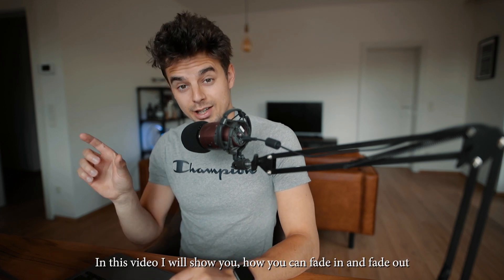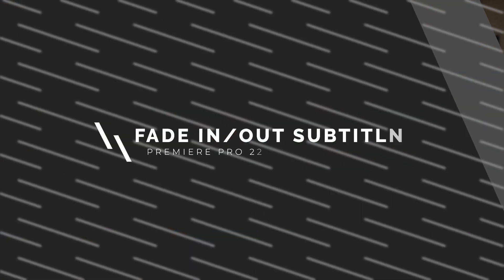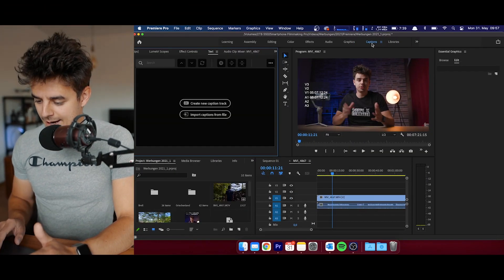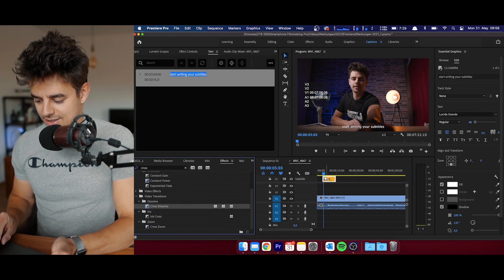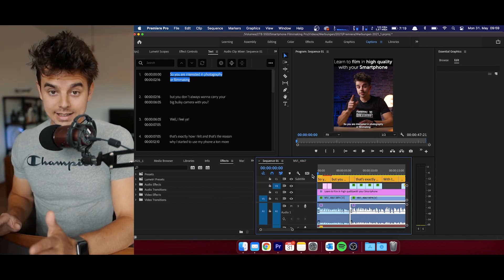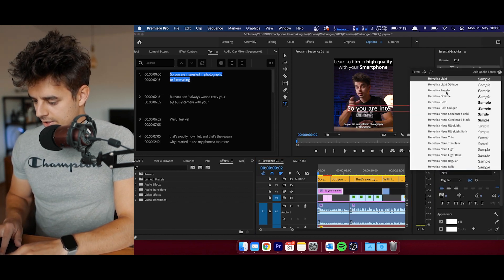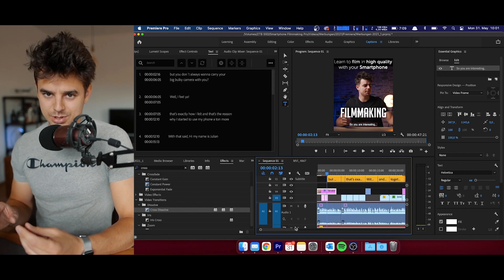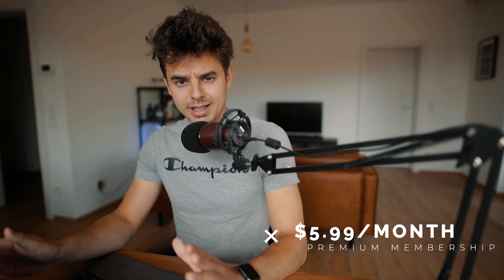Fade in/out for Subtitles Premiere Pro 2021 - It Works!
Fading in and fading out subtitles in premiere pro 2021 seemed to be impossible. I found a workaround how you can still add subtitles with a fade in and fade out in the all new Premiere Pro 2021.